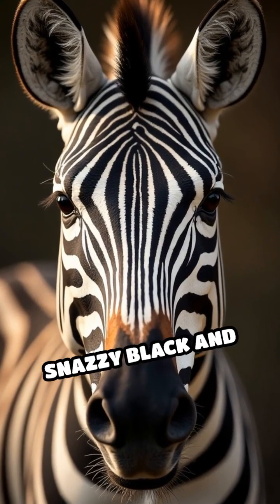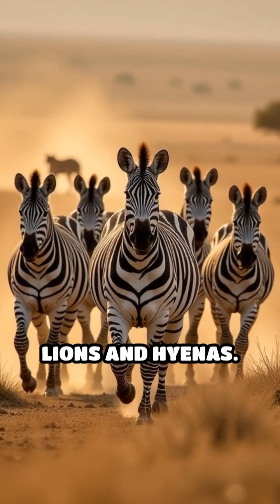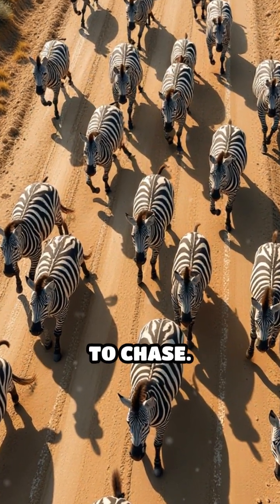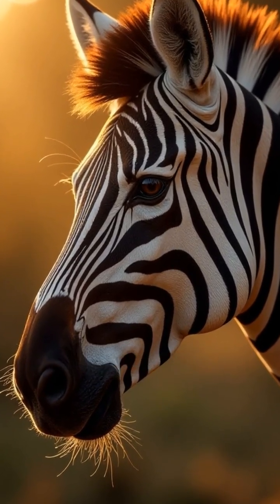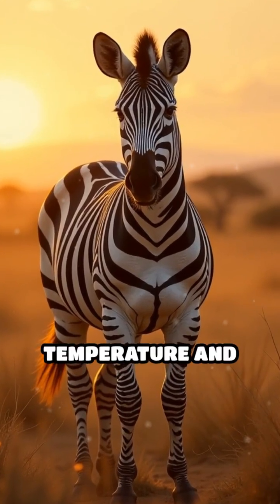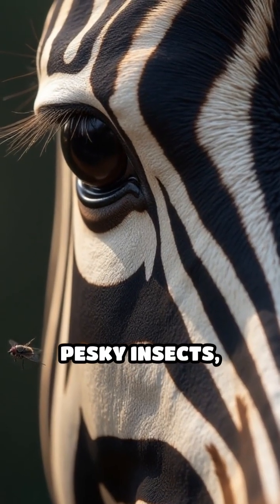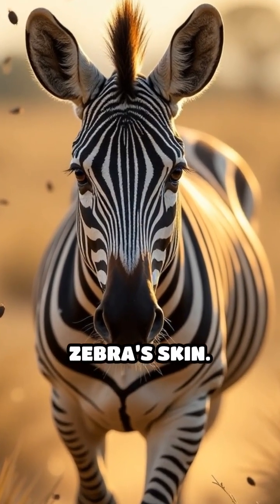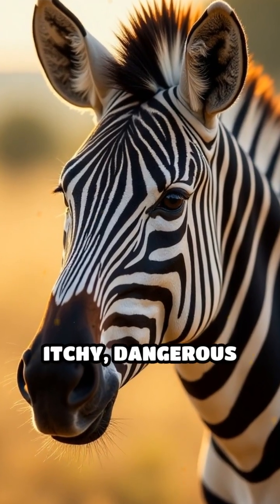ELI5: Why Do Zebras Have Stripes?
Ever wondered why zebras wear stripes? Discover how these patterns help zebras survive in the wild!